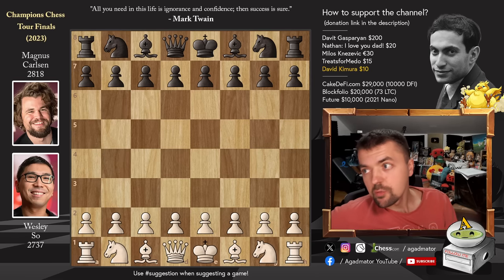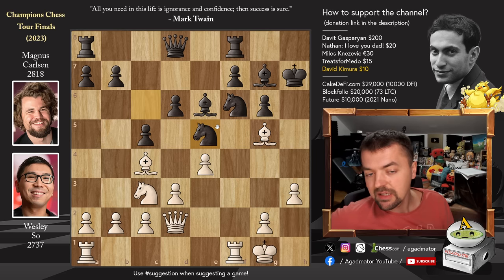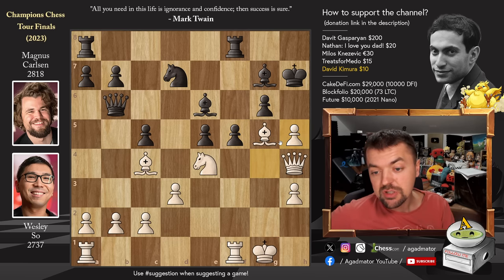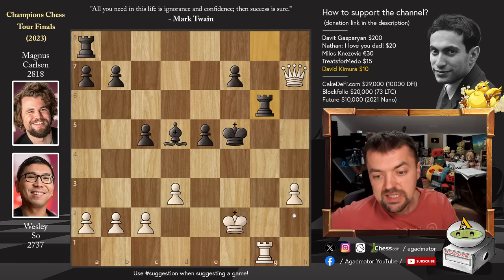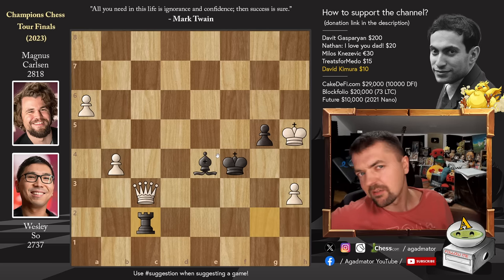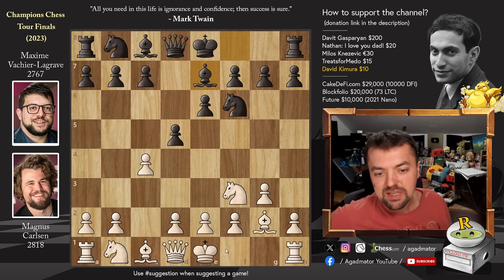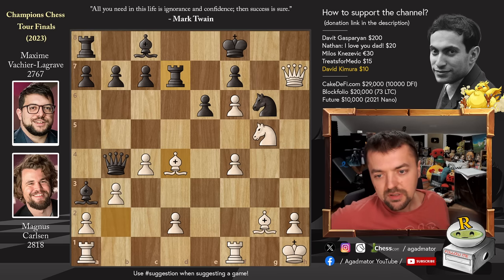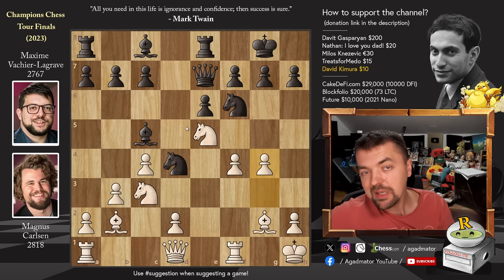Wesley Takes Magnus Into A Deep Dark Forest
So, Wesley (2753) - Carlsen, Magnus (2818)
Round-Robin | Champions Chess Tour Finals (chess24.com) [5] 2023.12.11
B23 Sicilian, closed

1.e4 c5 2.Nc3 Nc6 3.Nf3 e5 4.Bc4 g6 5.d3 h6 6.h3 d6 7.Nh2 Bg7 8.O-O Nf6 9.f4 exf4 10.Bxf4 O-O 11.Qd2 Kh7 12.Nf3 Be6 13.Ng5+ hxg5 14.Bxg5 Ne5 15.Qf2 Ned7 16.e5 dxe5 17.Ne4 Qb6 18.Qh4+ Nh5 19.g4 Bxc4 20.gxh5 Bd5 21.Nf6+ Nxf6 22.Rxf6 Qxf6 23.Bxf6 g5 24.Qxg5 Bxf6 25.Qf5+ Kg7 26.h6+ Kxh6 27.Qxf6+ Kh7 28.Qf5+ Kh6 29.Qf6+ Kh7 30.Kf2 Rg8 31.Qh4+ Kg6 32.Rg1+ Kf5 33.Qh7+ Rg6 34.Rxg6 fxg6 35.Qd7+ Be6 36.Qxb7 Rh8 37.Kg3 g5 38.Qg7 Rh4 39.b3 a5 40.a4 e4 41.dxe4+ Kxe4 42.Qg6+ Bf5 43.Qc6+ Kd4 44.c3+ Ke5 45.Qxc5+ Kf6 46.Qb6+ Be6 47.Kg2 Re4 48.b4 axb4 49.cxb4 Re2+ 50.Kg3 Ra2 51.Qd4+ Kf5 52.Qd3+ Ke5 53.a5 Bd5 54.Qe3+ Kf5 55.Qd3+ Ke5 56.Kg4 Rg2+ 57.Kh5 Be4 58.Qc3+ Kf4 59.a6 Rc2

Timestamps:
00:00 Hello Everyone!
10:50 Magnus vs MVL!

Mailbox where you can send stuff:

Antonio Radić
AGADMATOR d.o.o.
Franje Tuđmana 12
Croatia
48260 Križevci

NANO nano_1h1kgfaq88t1btwadqzx73rbha5hwbb88sxmfns851kwj8hnosdj51w388xx
Monero 4AdvvqmC4xhPyyRSAEDxTTAoXdxAtX2Py6b8Eh4EQzBLGbgo5rY5Khcap1x76JrDJH87yibAE9b6TPwTsvBAiFFCLtM8Be7